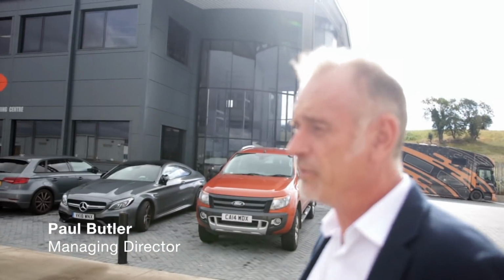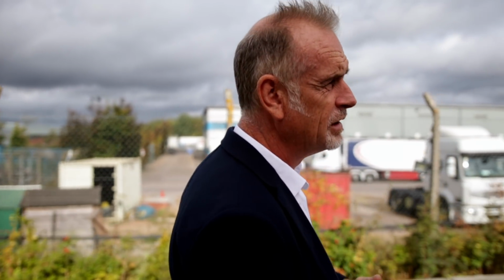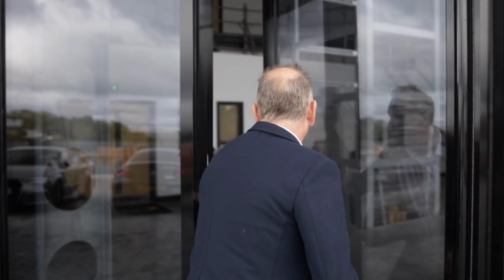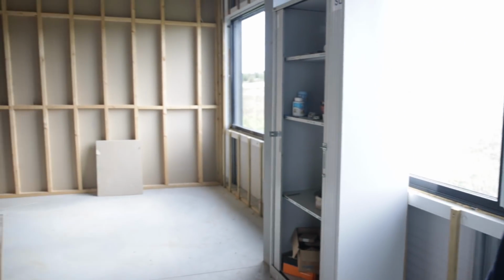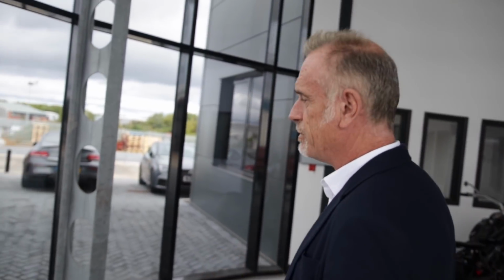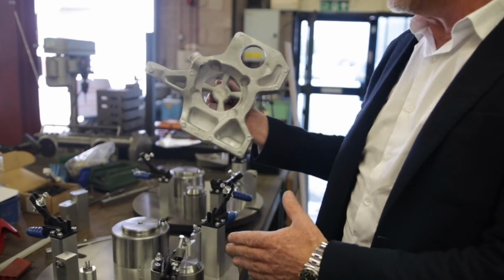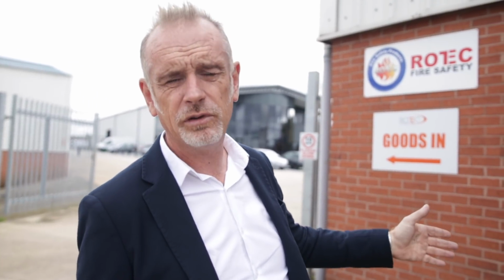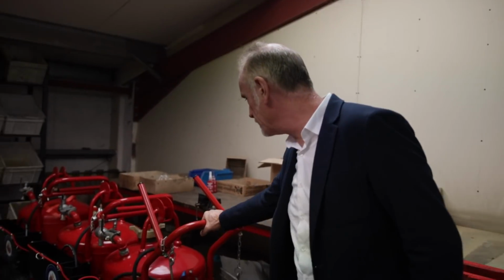Advance Automation Meets Traditional Engineering - Vlog 2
Vlog-2: Explore Rotec Engineering and meet the MD Paul Butler.

Merging the latest advanced manufacturing methods with combined traditional toolroom and fabrication,  making Rotec experts in engineering.